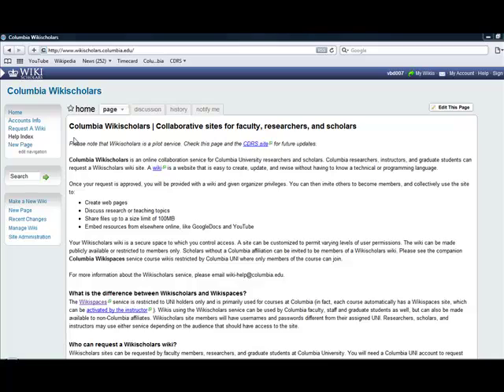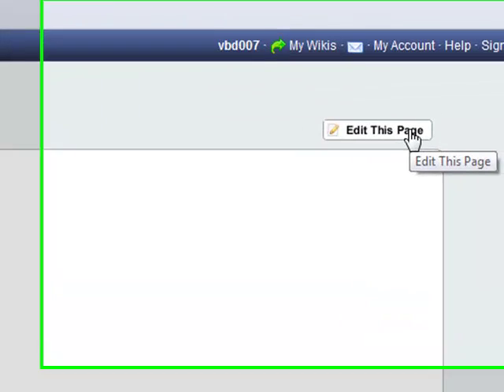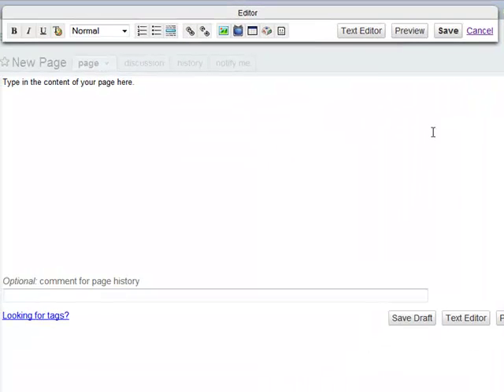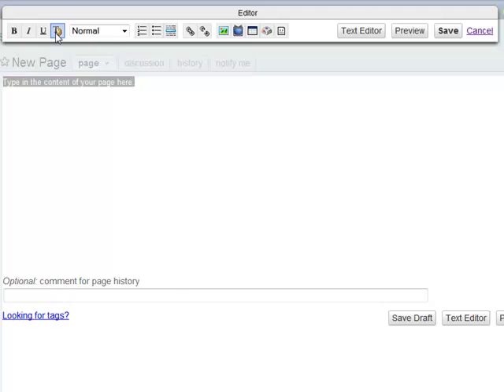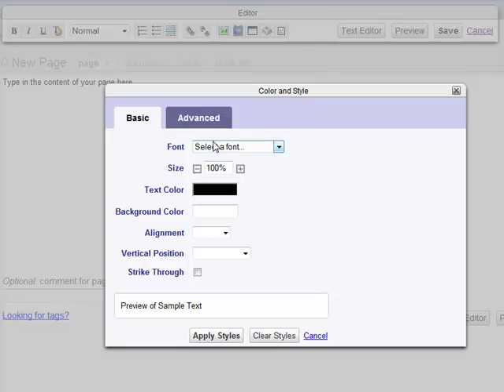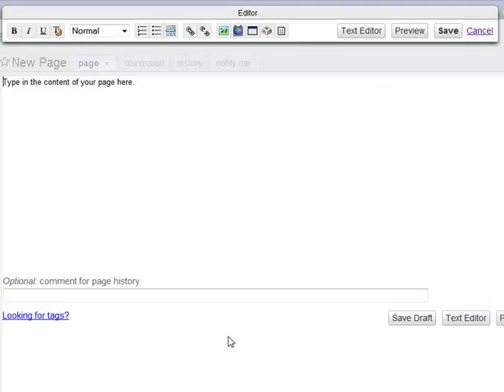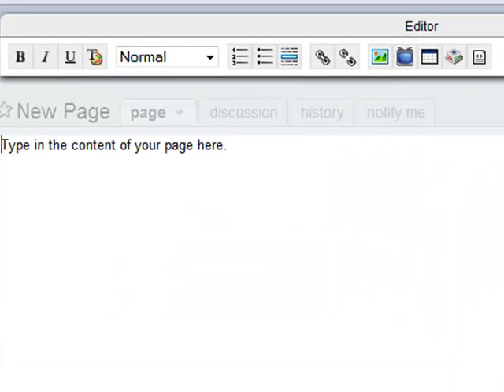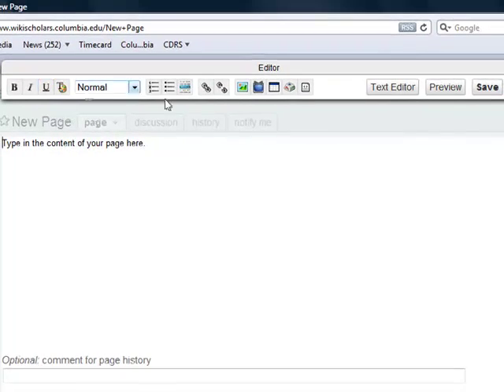How to Edit a Page in Wikischolars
This tutorial provides information about how to edit a Wikischolars page. Entering and editing text is explored. Formatting and style of the text can be edited.